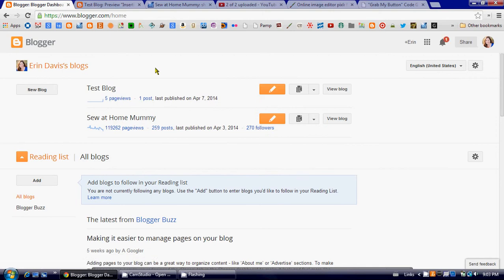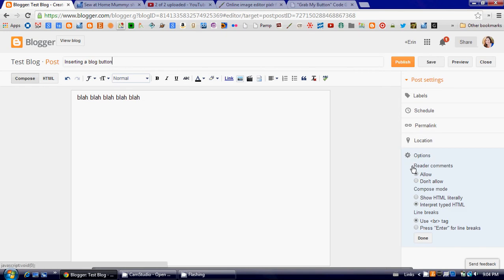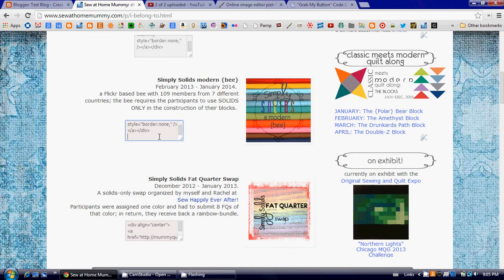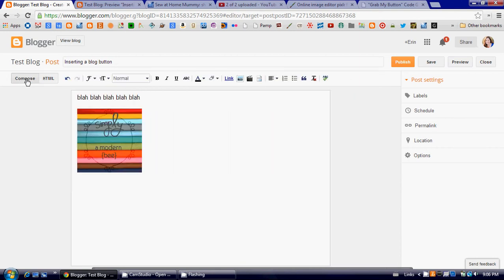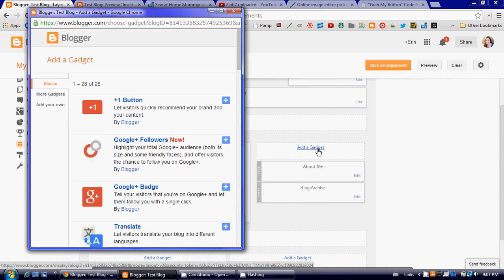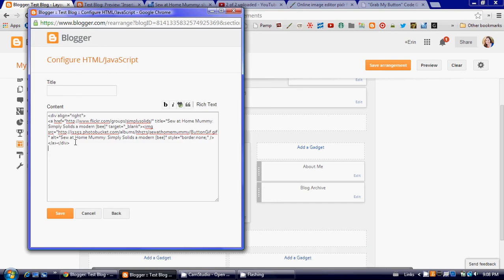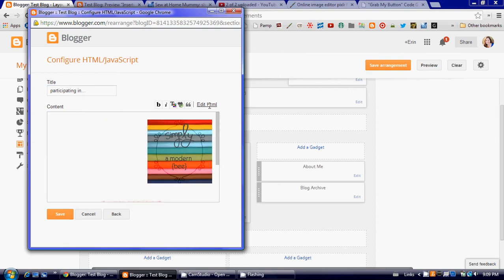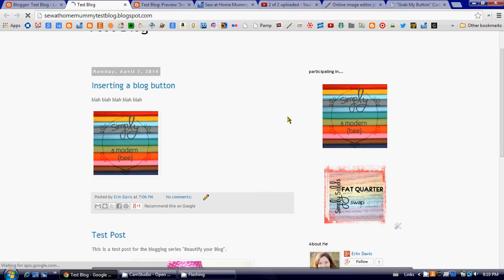how to add blog buttons to your blog